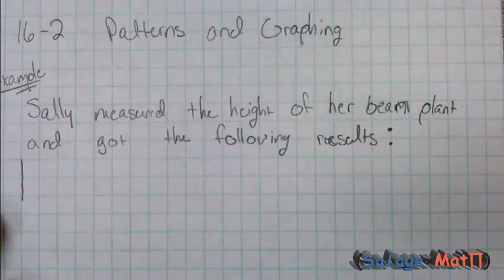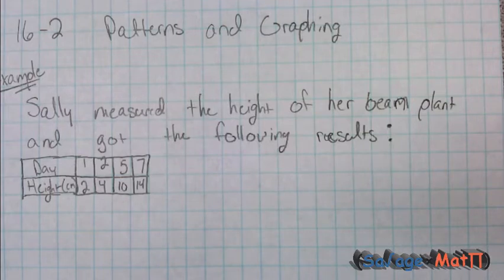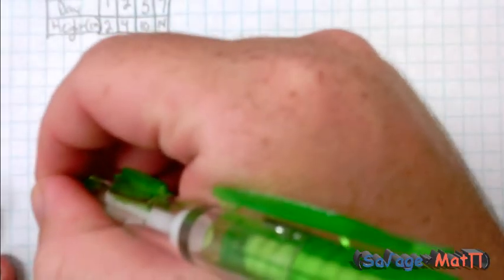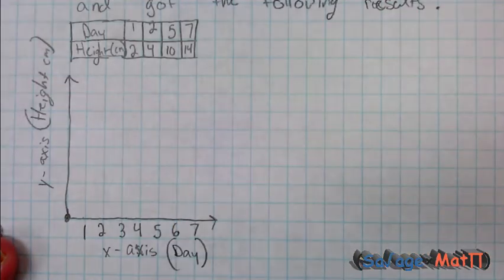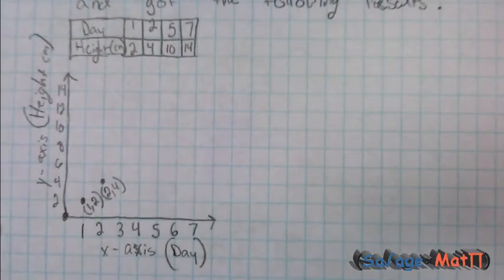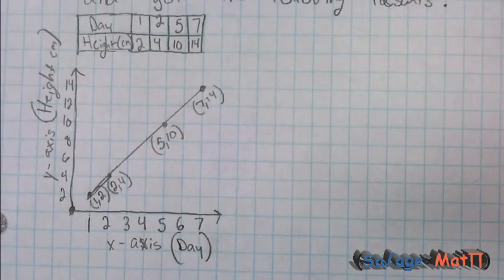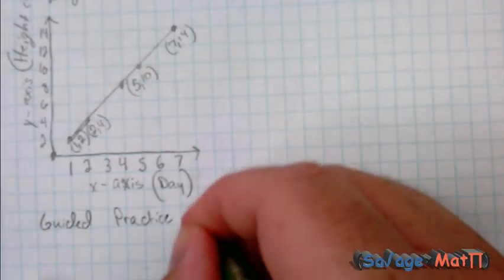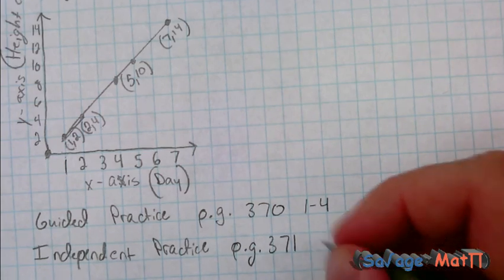Patterns and Graphing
Envision Grade 5 16-2